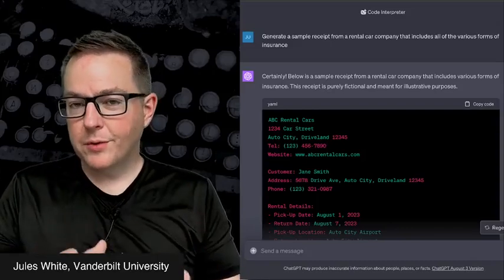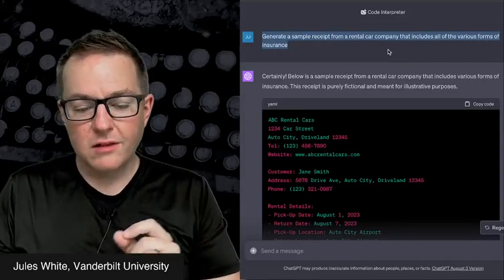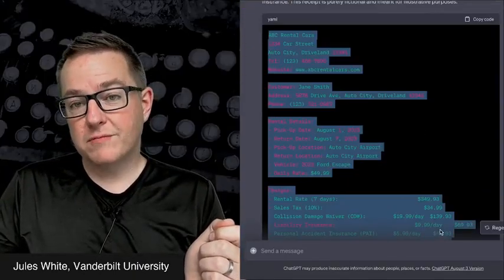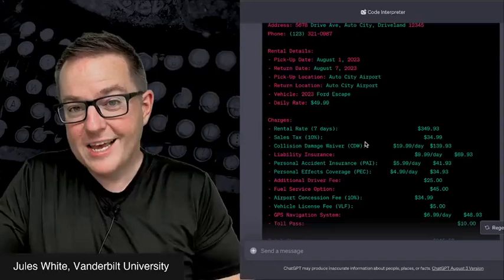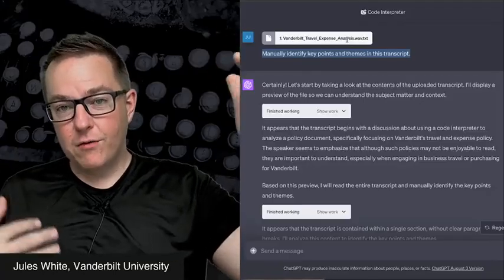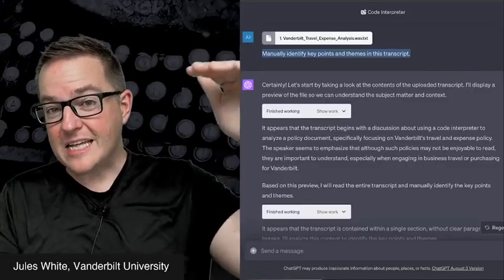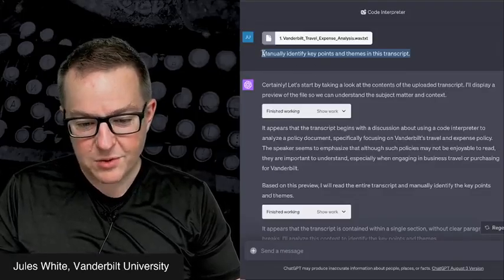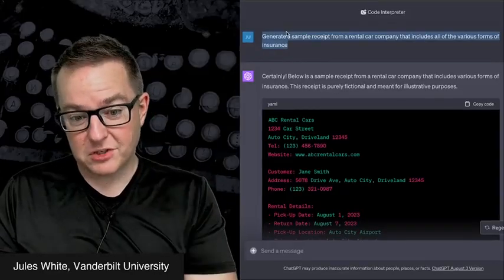A Heuristic to Help Identify Where Errors are More Likely